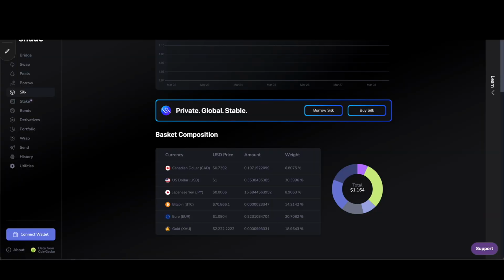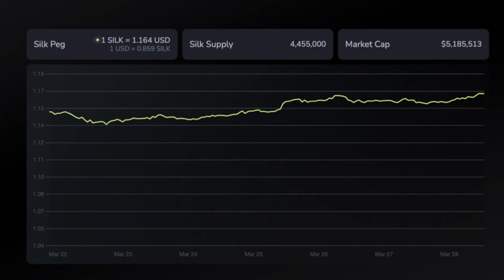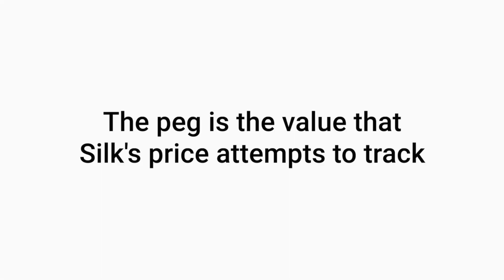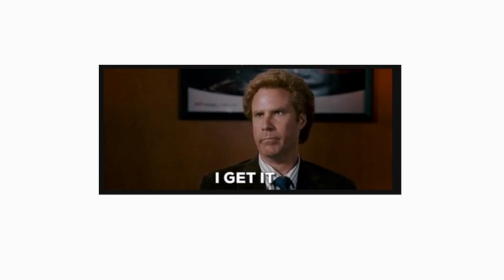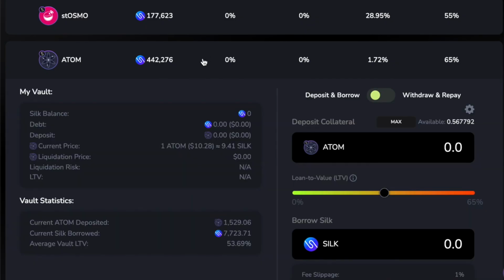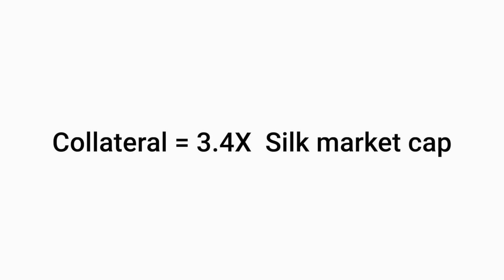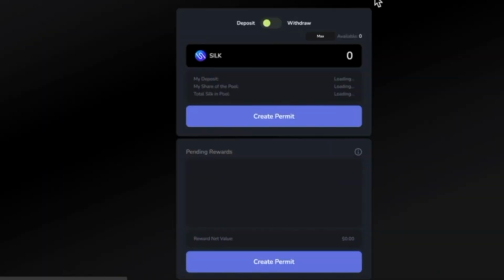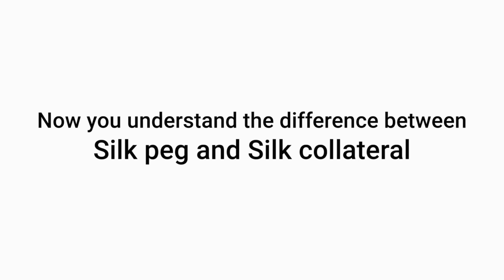Difference between Silk peg and Silk collateral? EXPLAINED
In getting to know Silk, there can sometimes be a little confusion about the difference between Silk’s peg (the value it tracks) versus Silk’s collateral (the value that backs Silk).

It’s important to understand the difference and in this video, we explain in simple terms.